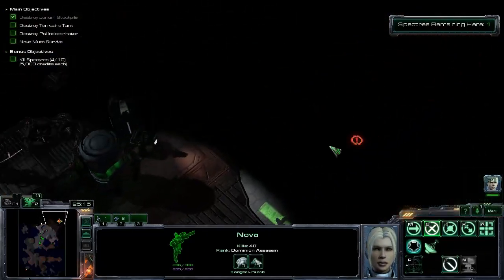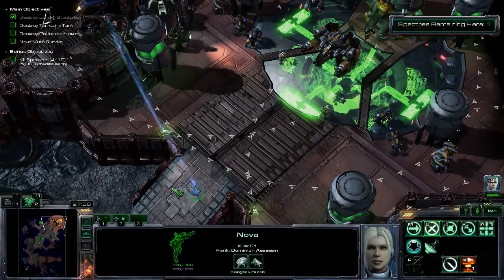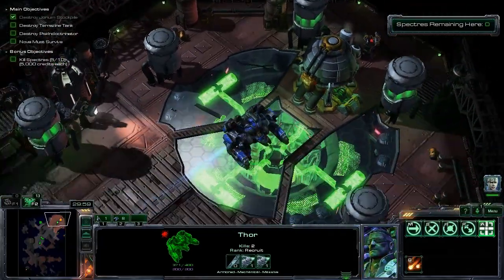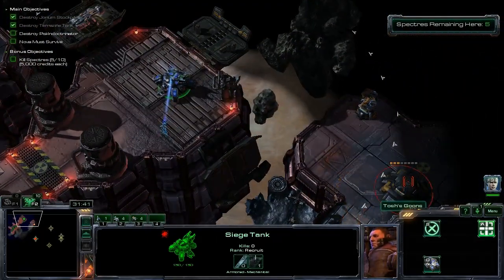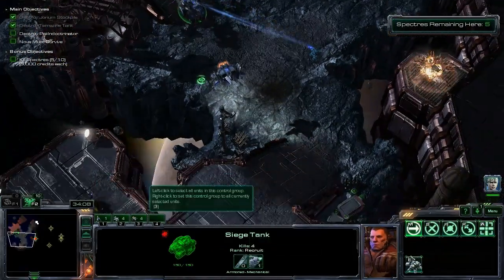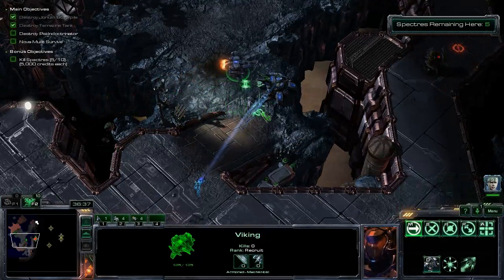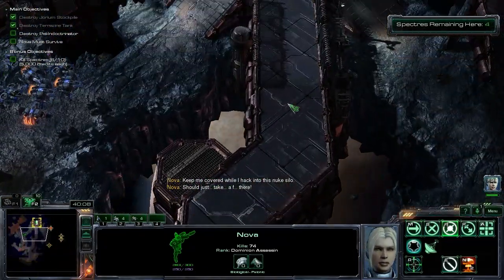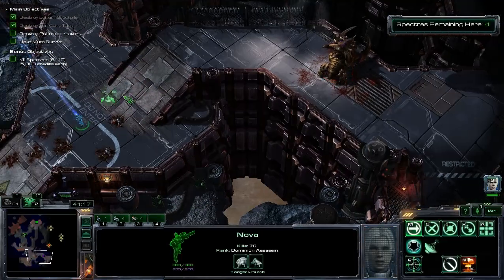Starcraft 2 campaign #25: Your Units are My Units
The best way to conserve your own units is to use the enemy's units against them.